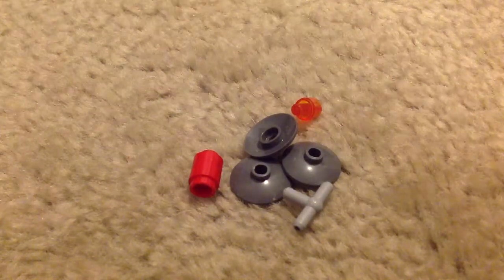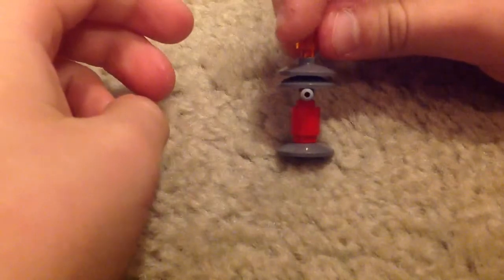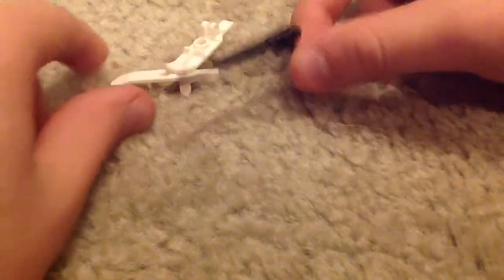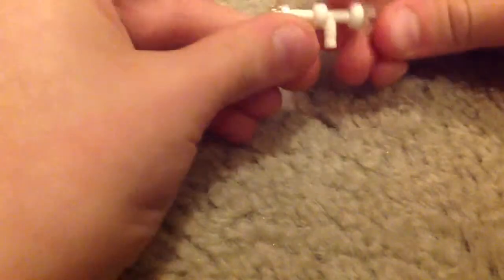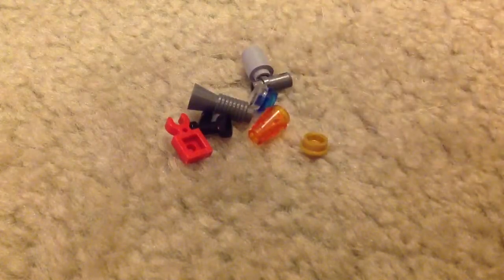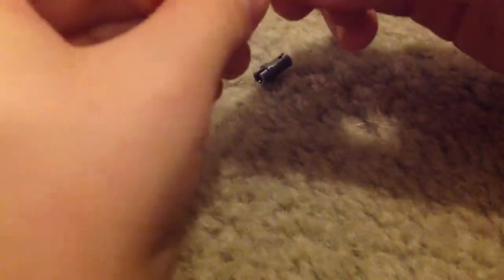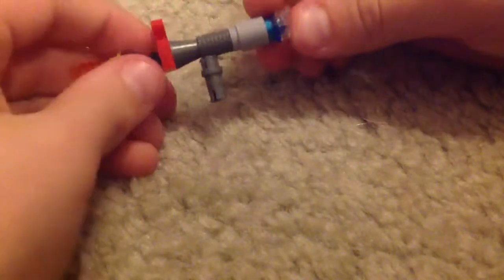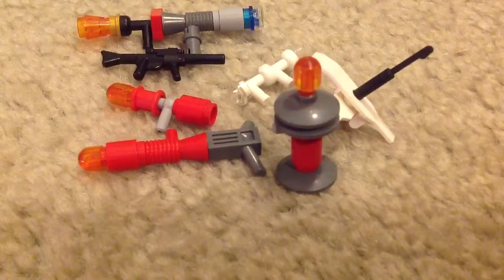Make your own Lego arsenal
Six guns one droid